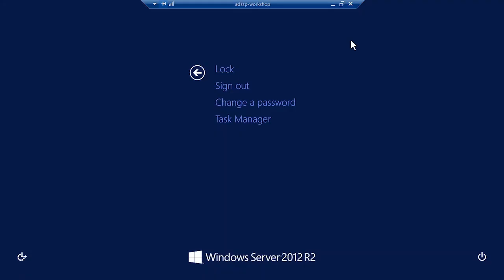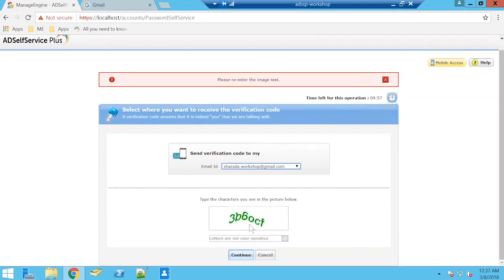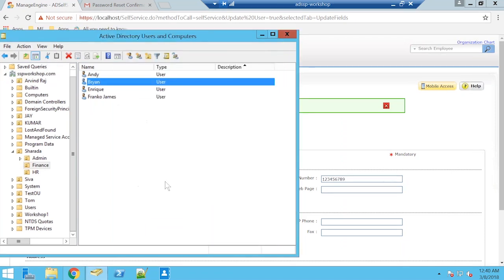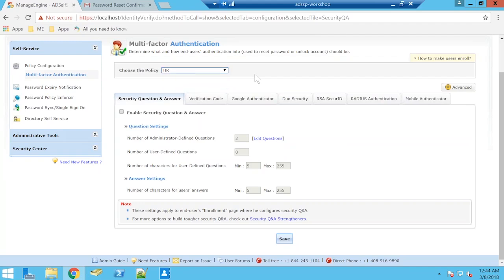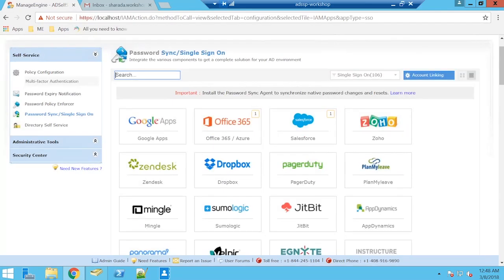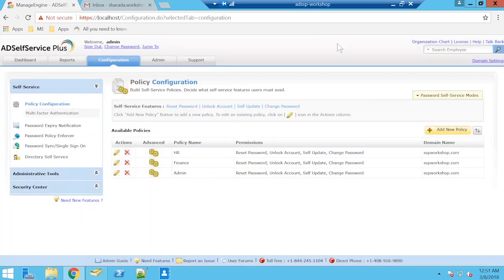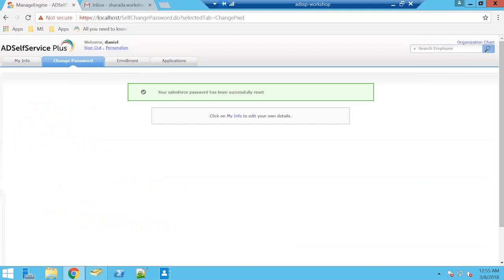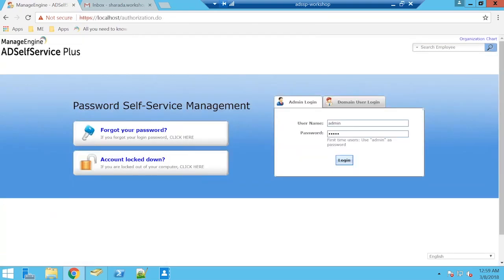Active Directory & Cloud Password Management | Unified Enterprise Identities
AD and cloud app password management unifies Active Directory with Microsoft 365, Google Workspace, Salesforce via self-service resets, SSO, and real-time sync. ADSelfService Plus enables password resets from anywhere—logon screens, mobile, web—with 20 MFA authenticators like FIDO passkeys and conditional access by IP/location.

Password changes propagate instantly across directories (OpenLDAP, MS SQL, Oracle DB), SSO delivers one-click access to SAML apps without password transmission, and policy enforcers block weak/breached credentials for hybrid security.